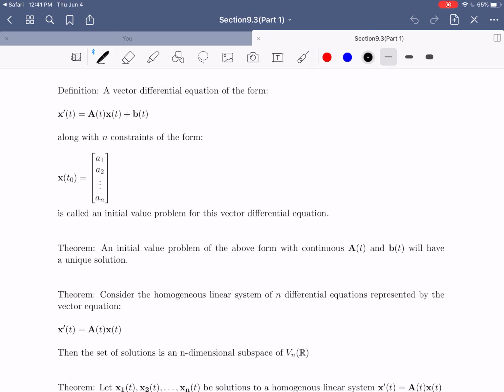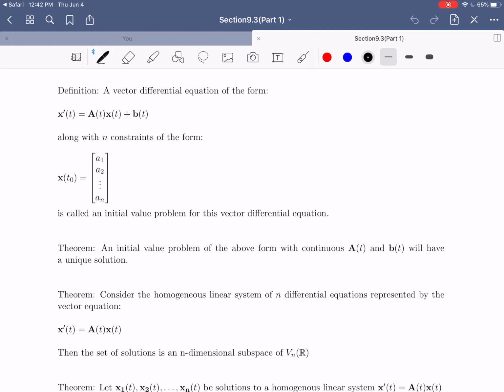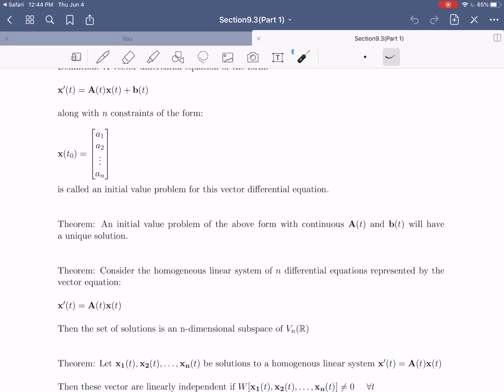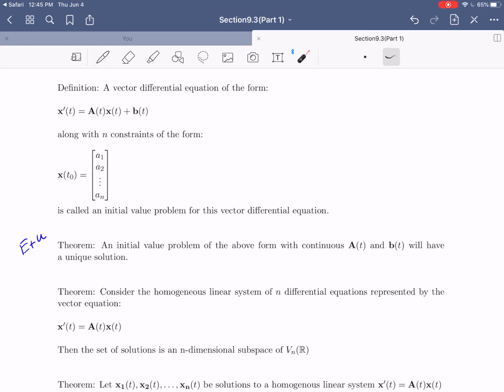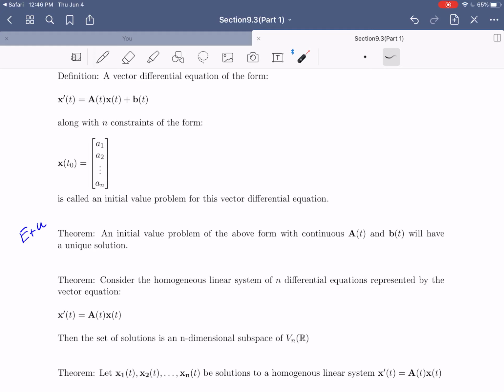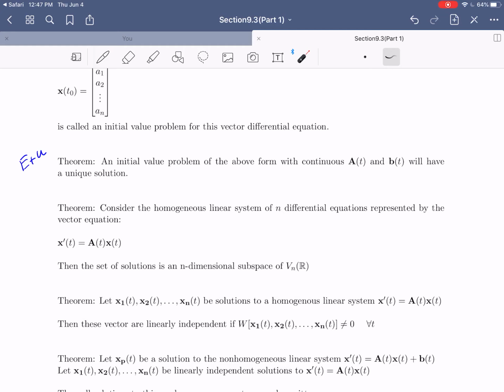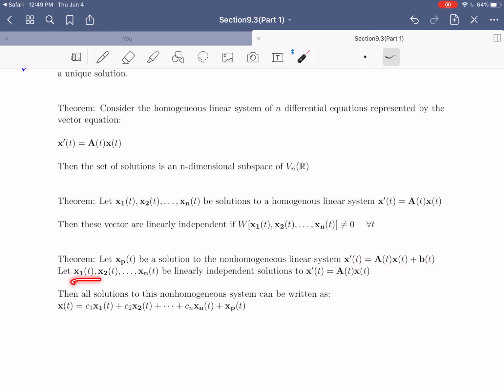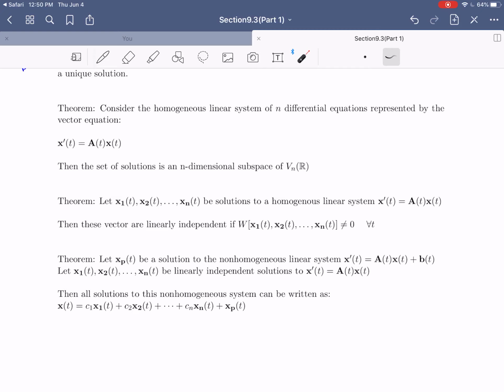Section 9.3 (Part 1)